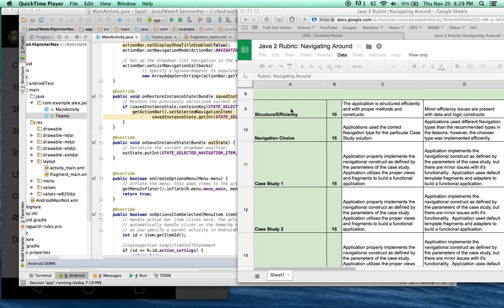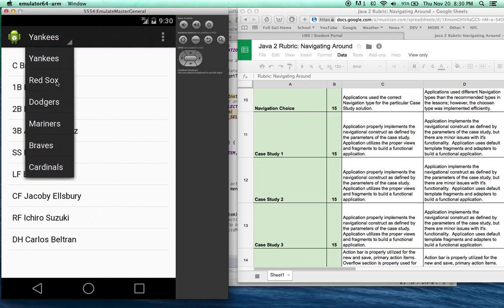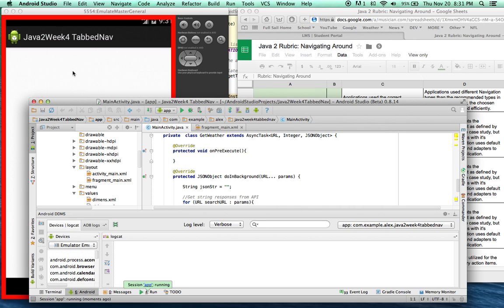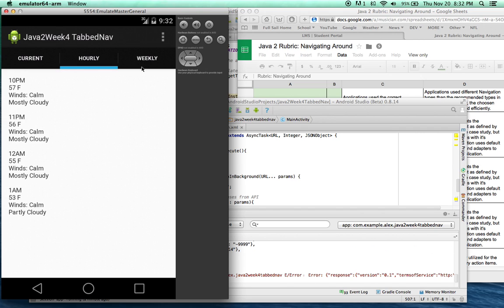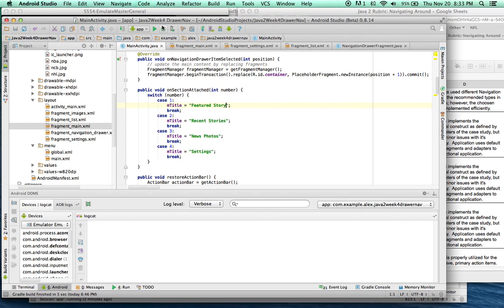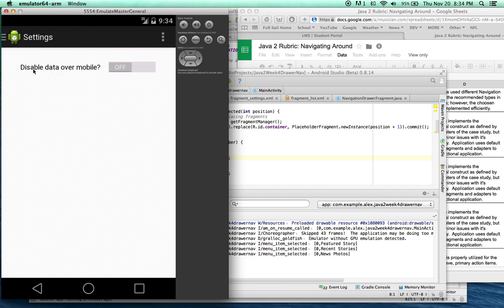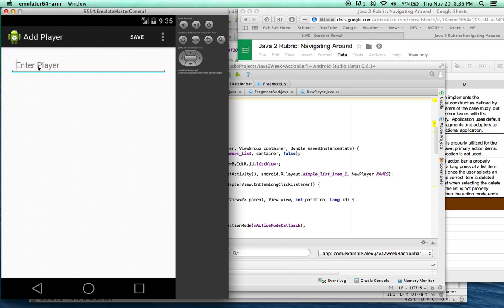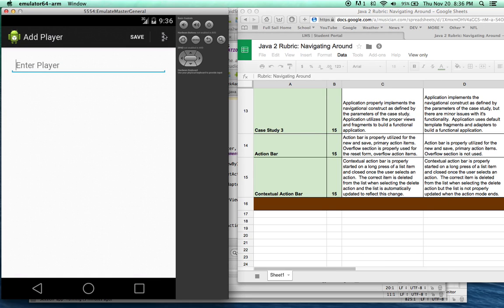Hardtke_Alex_Java2_Week4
java2week4